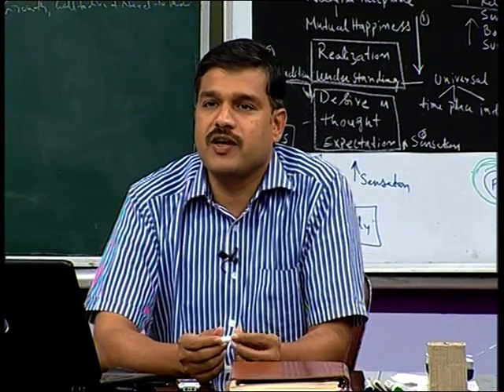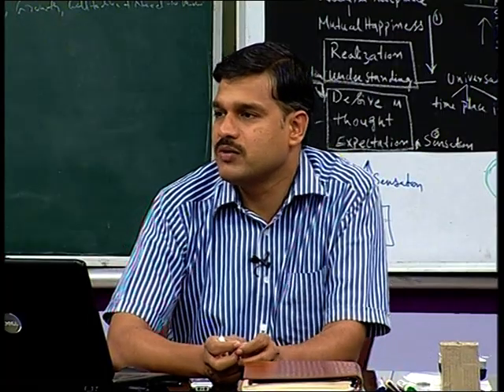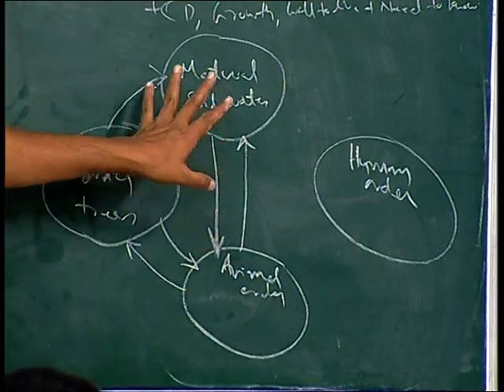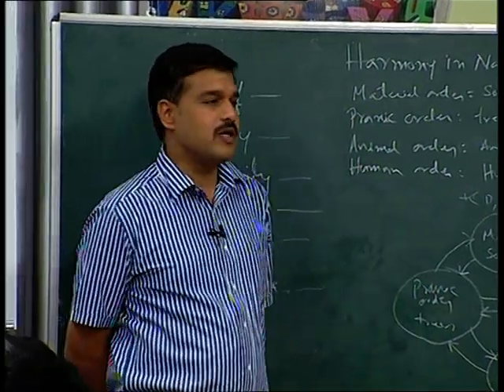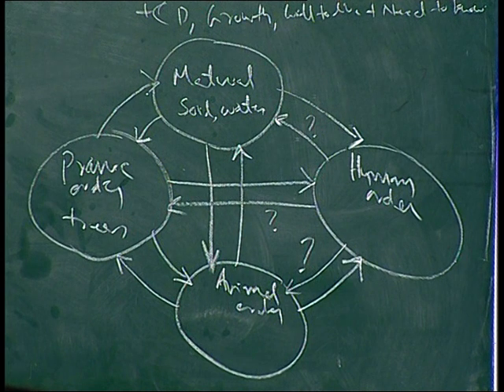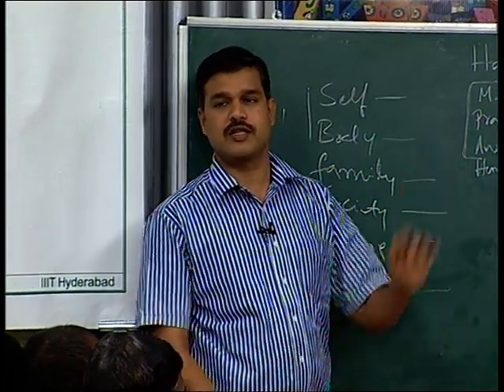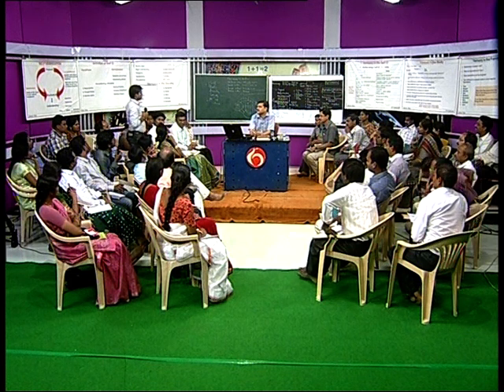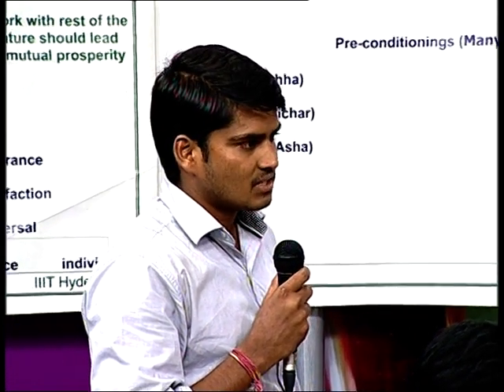Human Values & Professional Ethics Lecture 17: Harmony in Society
This lecture is part of Human Values & Professional Ethics Course organized by AP CCE. Course instructor R Pradeep Kumar, Professor of Civil Engineering & Head, Earthquake Engineering Research Centre, IIIT Hyderabad